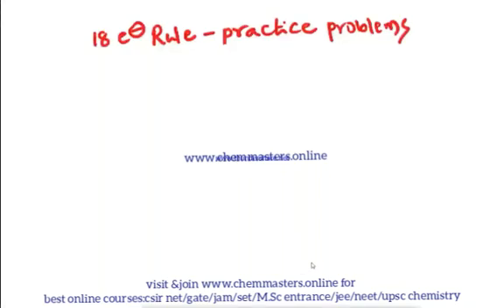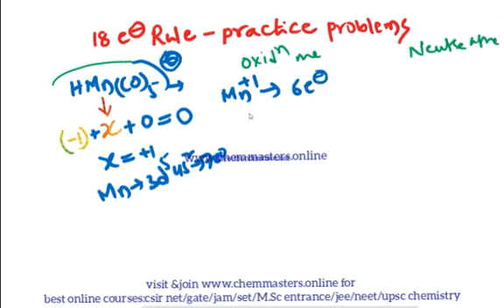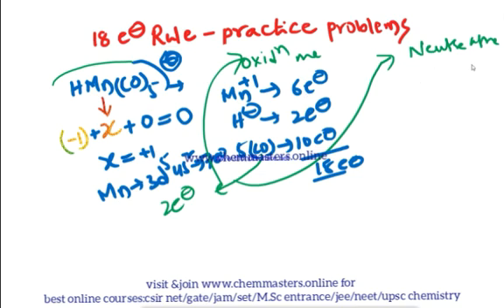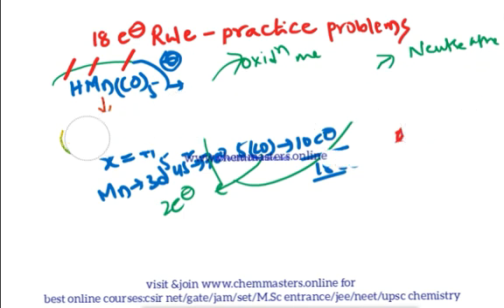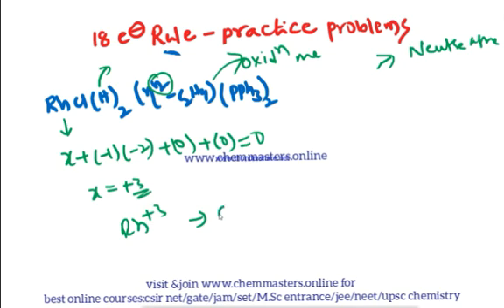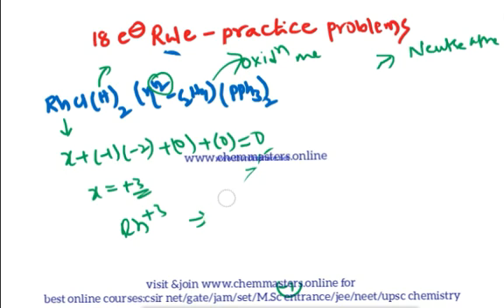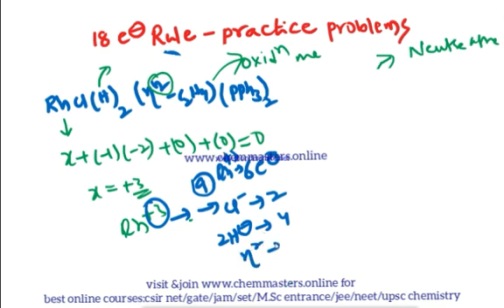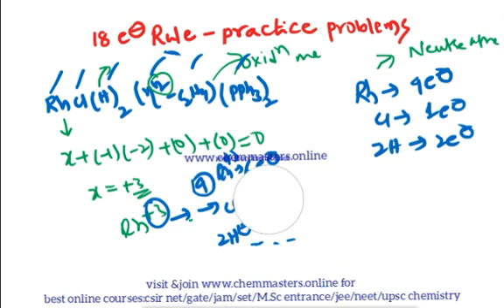hapticity - 18 electron rule - practice problems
video describes 18 electron rule-practice problems with important concepts-hapticity of ligands.click the below links for chemmaster , online lectures

online courses offered:csir net/gate/jAM/SET/M.Sc entrance chemistry